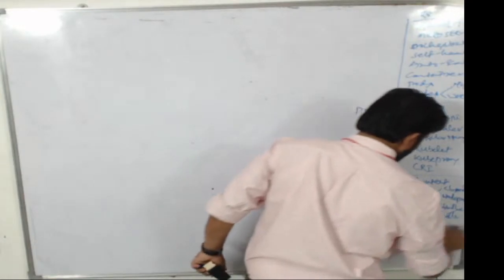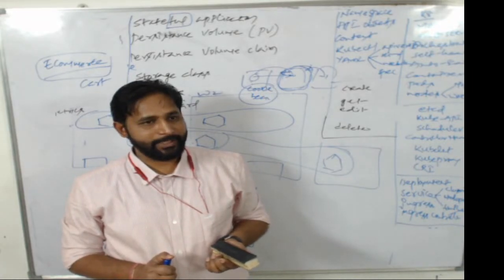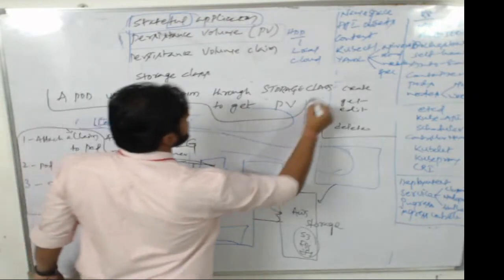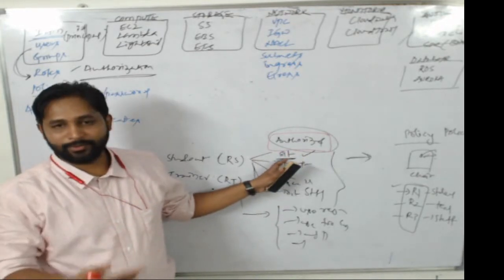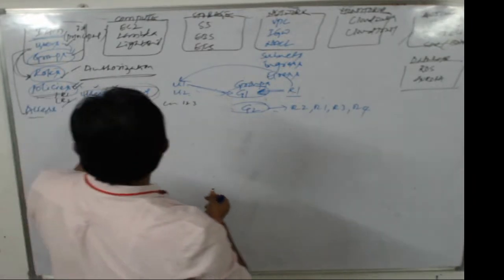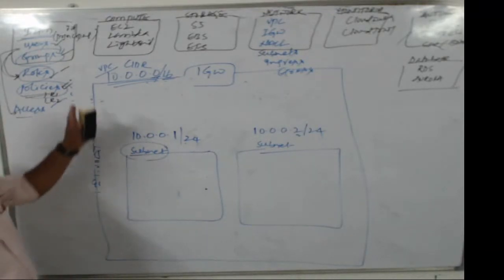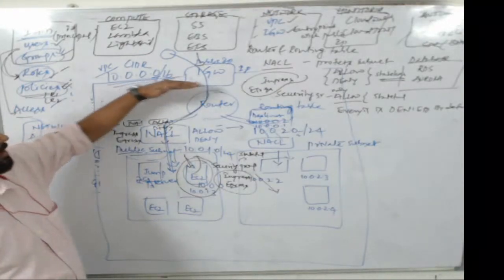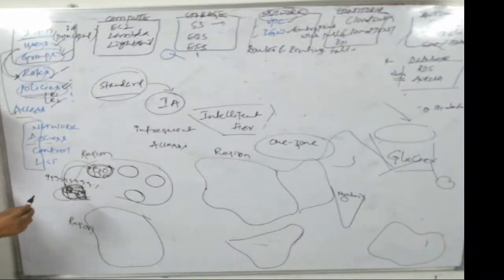kubernetes - daemonsets - PV,PVC,StorageClass -devops aws with mini project - day14 of 25